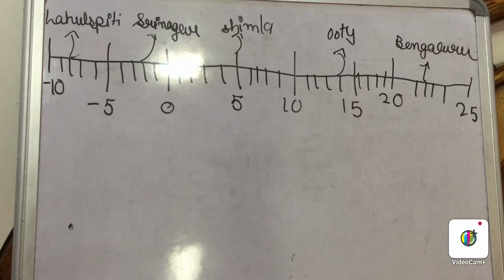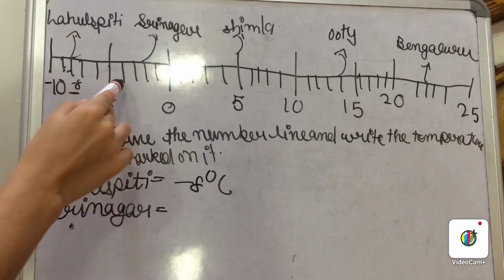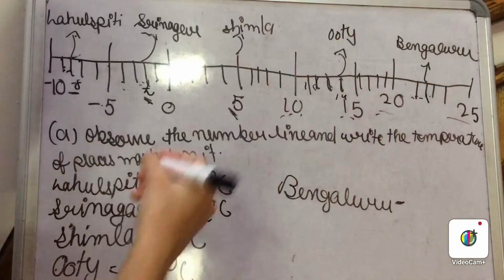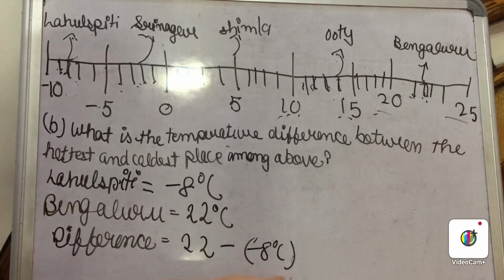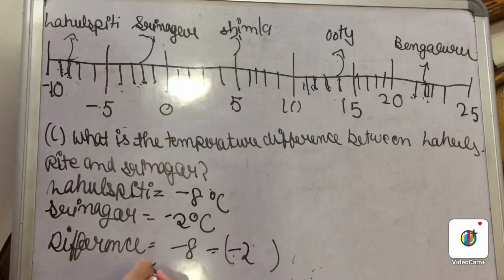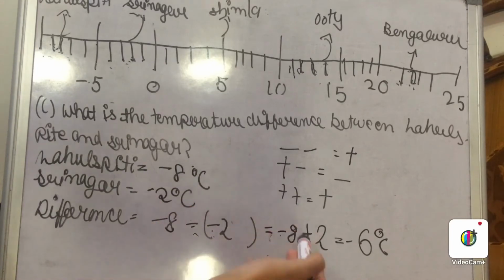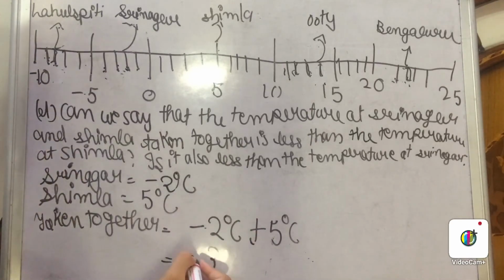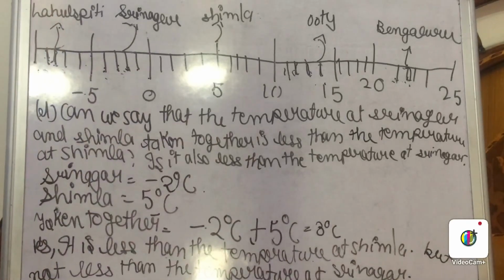Ncert math class 7 chapter 1